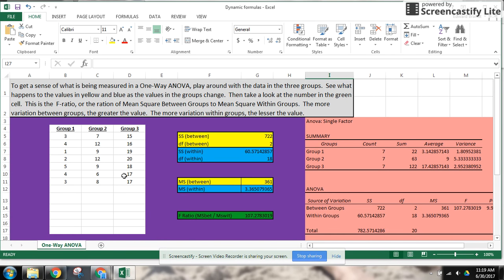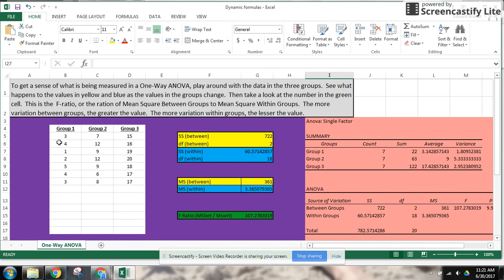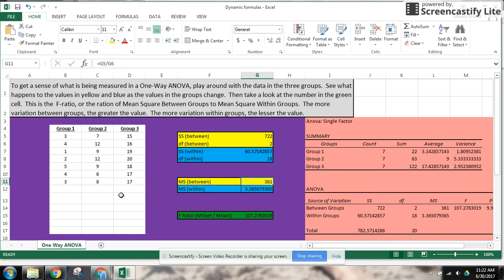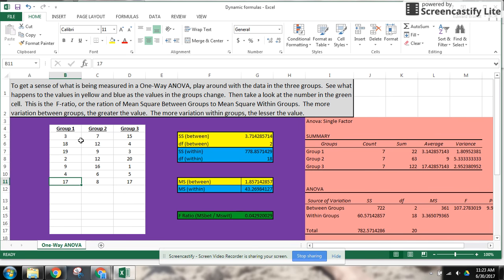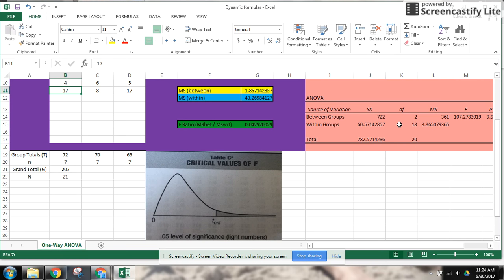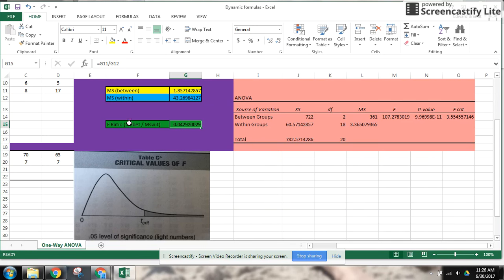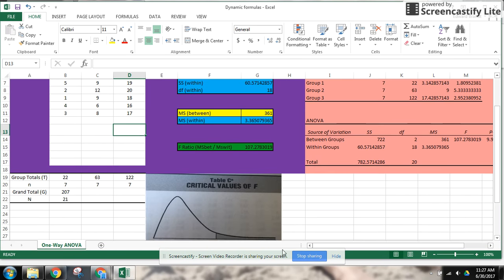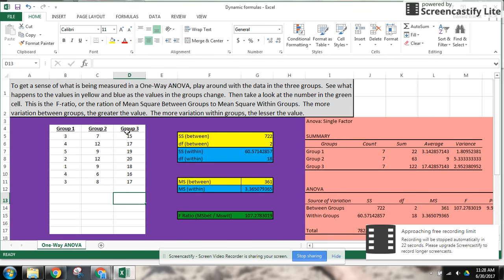Jun 30, 2017 11:28 AM